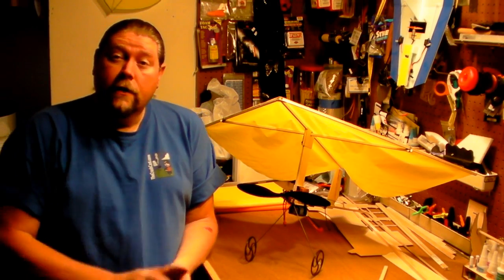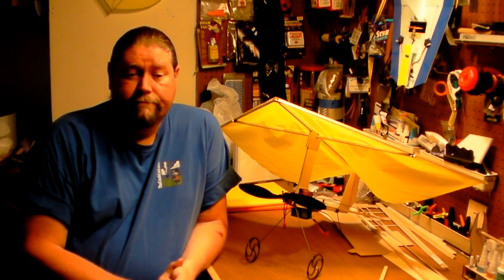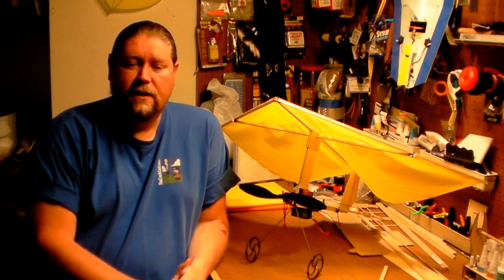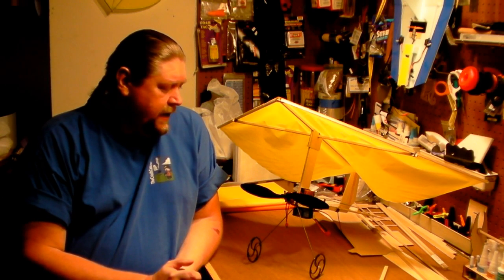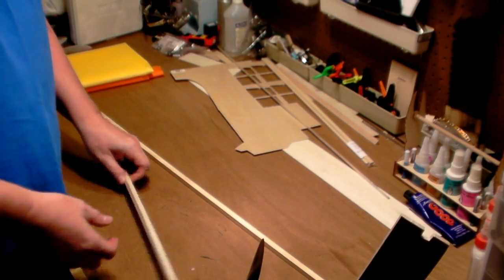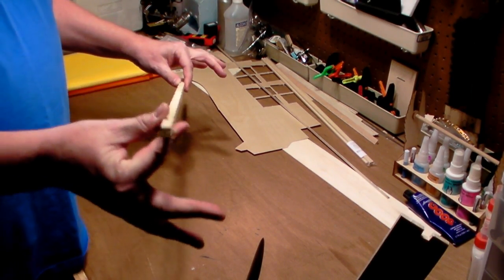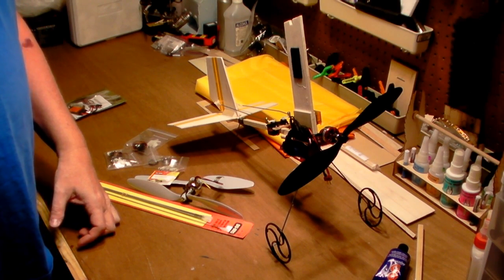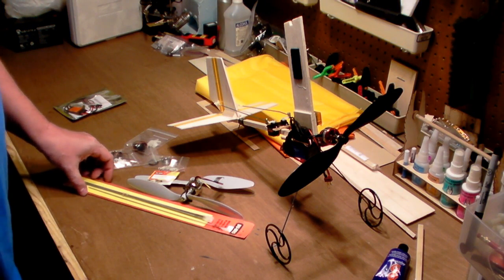Crash's Scratch-build Club - QSC Rogallo Part 1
Welcome to our next installment of Crash's Scratch-build Club! Our project for 2013 is a Rogallo wing aircraft that meets my "QSC" criteria (Quick to build, Simple build methods incorporated, and Cheap!).

This video details the goal for this project and offers you a Bill Of Materials for constructing the airframe. In a subsequent video, I'll share with you the electronics that I have been using.

Please note that this plane draws from some of the design elements of a great KIT that is currently on the market. If you don't want to scratch-build this plane along with me, but still want to enjoy flying a Rogallo wing aircraft, please head on over (Bob's Little Airplane Company) where you can buy a kit similar to what I am constructing here.

I will also be putting all of the videos and written information (including PDF templates) at my show's support